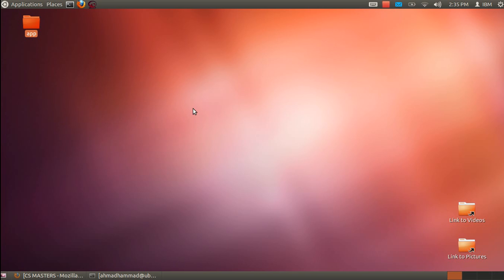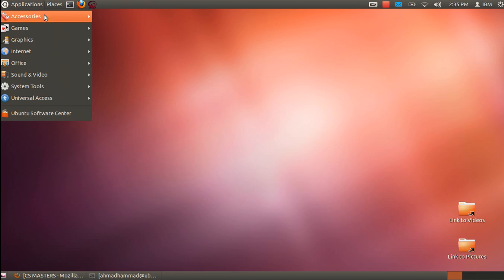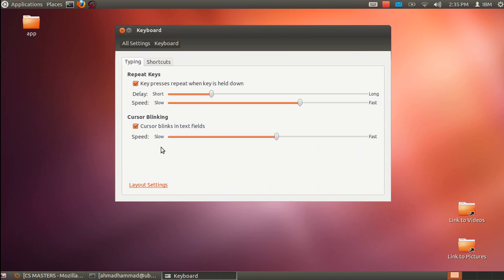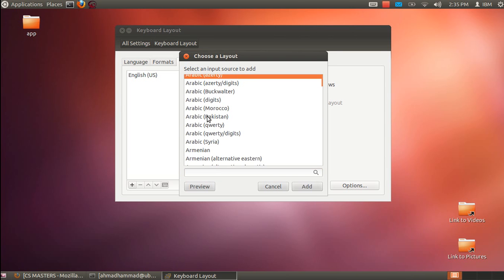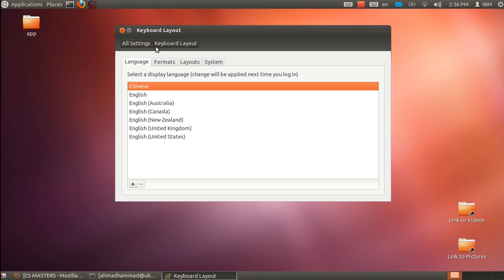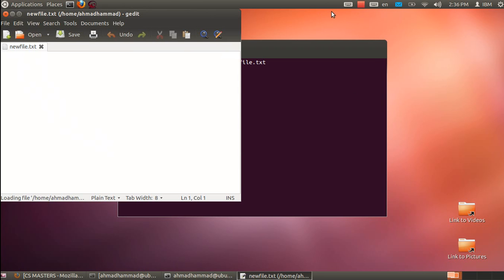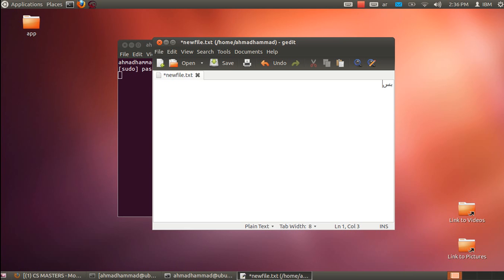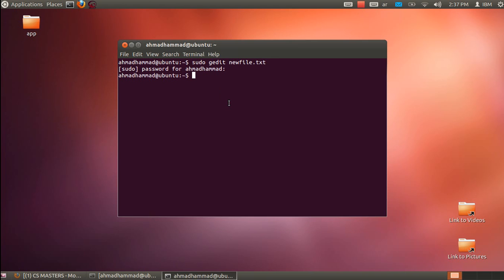Add Arabic Language to linux ubuntu 12.04 part 1